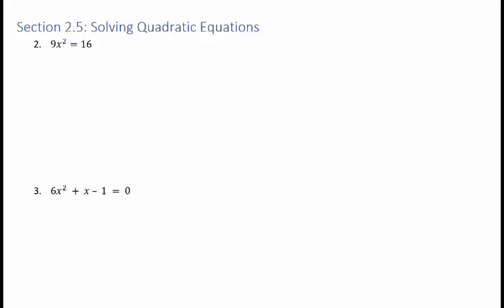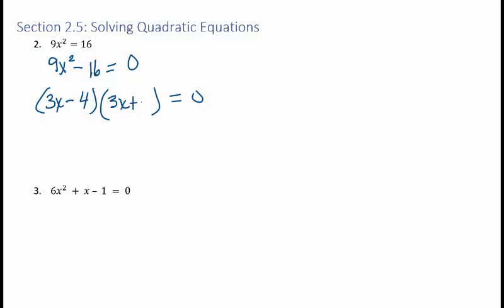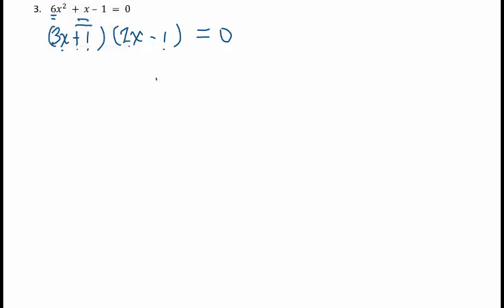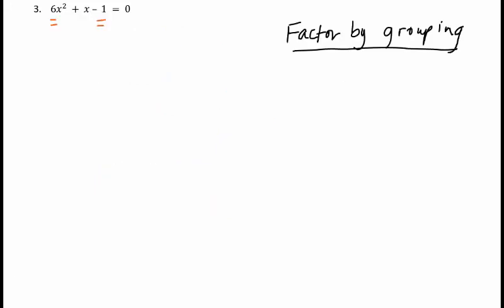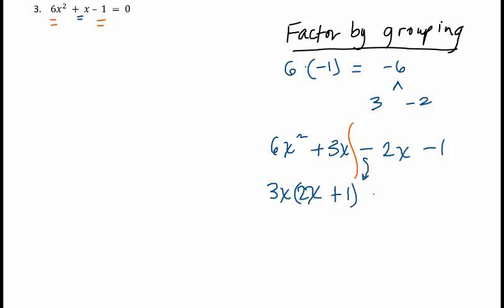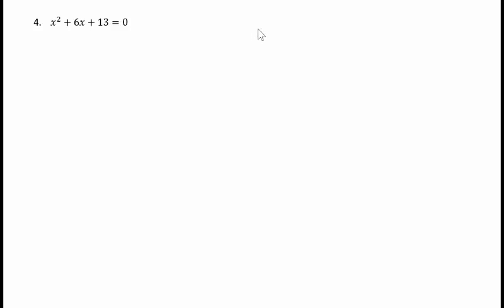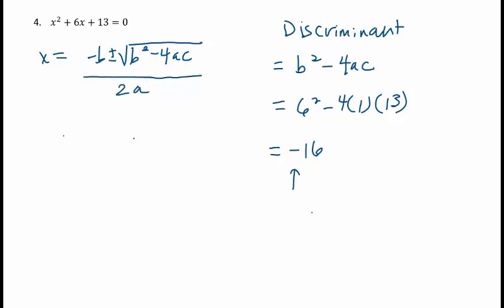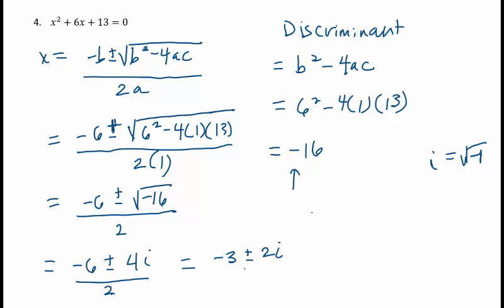MATH 1111 Section 2.5 Quadratic Equations Part II